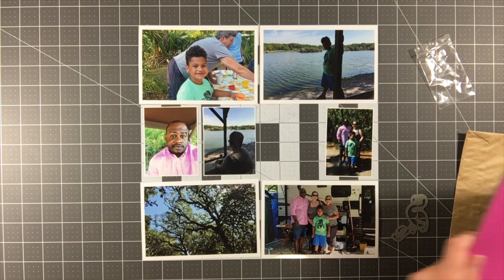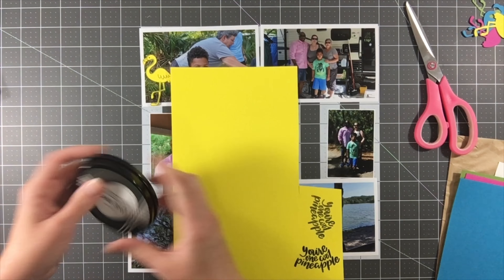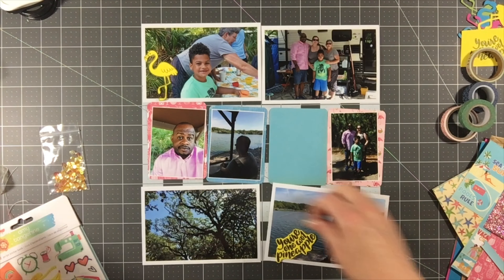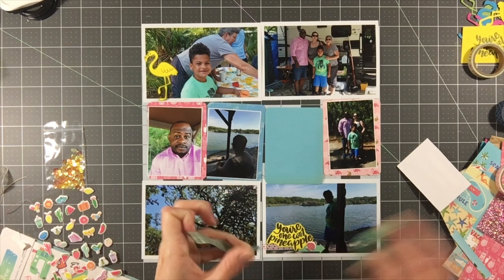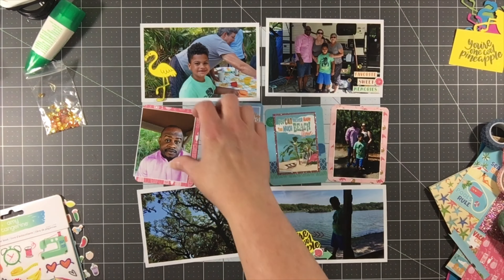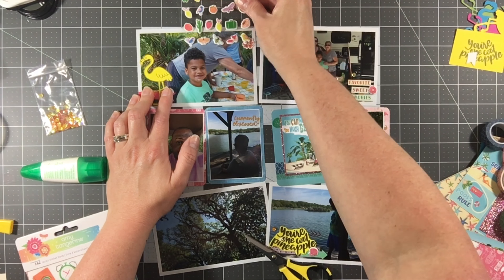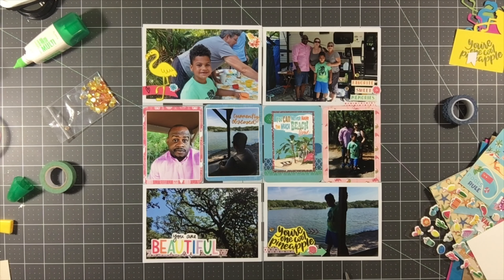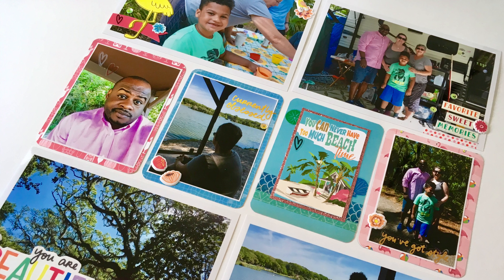July 2018 Kit Review | Currently Obsessed | Simon Says Stamp Card Kit of the Month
Hello everyone!!

Today I am back after a little bit of a lull on my channel!  I've just been super busy!  But I did a lot of work in my craft studio this weekend and actually have already made 3 layouts using this Simon Says Stamp Card Kit of the Month!  It's been very fun working with the bright colors that came in this kit.  I love it!  Here's the first layout...

This first layout is a pocket style page, since the kit only comes with 6x6" papers I thought this was the perfect layout to start with.  Now I do have a 12x12" layout I also created with the kit (it will be the 3rd layout using the kit that I will post), but it's easy to start with a pocket page since it came with 6x6" papers only.

These photos are from our beach camping trip so it really works with the bright summer colors that make up this kit.

Also make sure you go to my Resource Guide to download the PDF document I've put together to help with your kit shopping!

The Simon Says Stamp website to find your own Card Kit of the Month kit:

As I mentioned in the video, I've got my Kit Review Resource Guide where I've got all the information from all the kits I've reviewed in the past, as well as this new one.

Here are also a few links to products I typically use in my layouts:  *if I don't have an item listed, that means either it's sold out or it's not offered any longer!*
- Cuttle Bug manual die cutting machine
- Momento Tuxedo Black ink:
- Pentel RSVP pen:
- T-Square Ruler:
- Scallop scissors:
- Sakura Pentouch Metallic Ink Marker Fine in White:
- White cardstock:
- EK Tools tweezers:
- We R Memory Keepers Corner Chomper:
- Cutterpillar Crop paper trimmer
- American Crafts Precision Pen:
- Tim Holtz Tiny Attacher:
- Pilot Frixion Ball erasable pens:

***Some product links are provided using MagicLinks. Thank you so much for your support!***

Please let me know if you have any questions!!